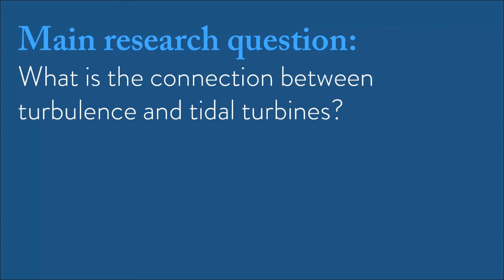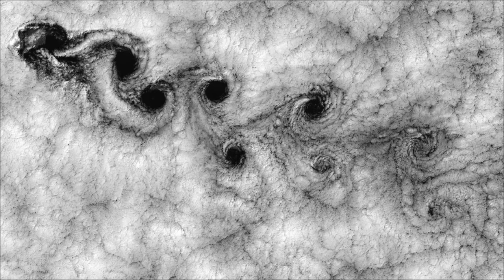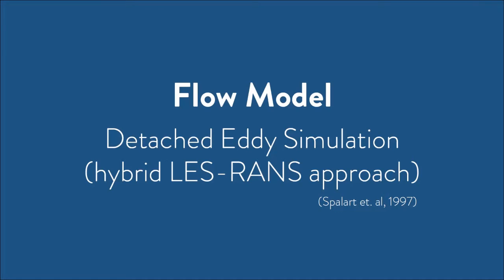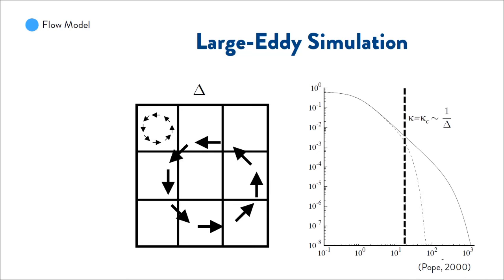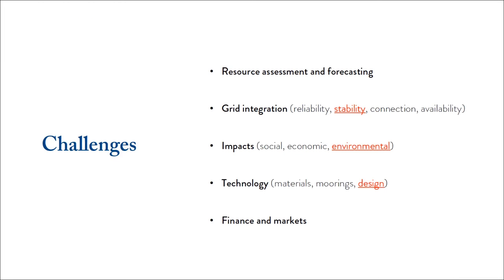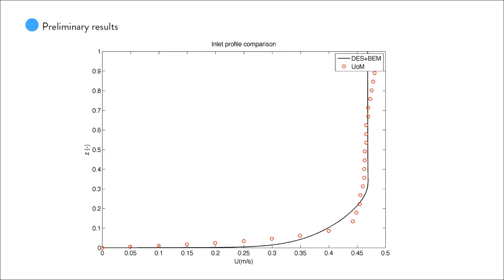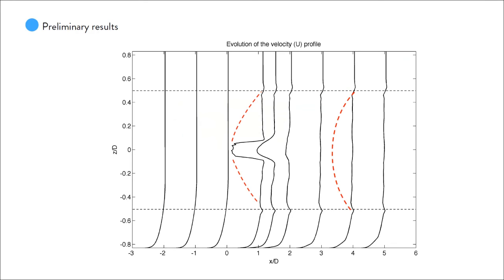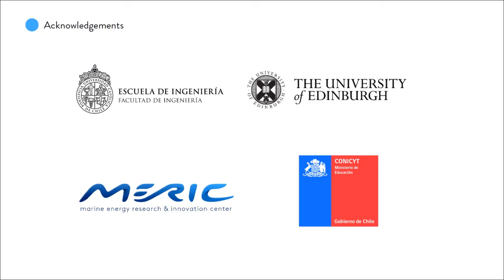Modelling Tidal Turbines with a coupled DES/BEM model - Daniel Gajardo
The Institute for Energy Systems Seminar Series presents Daniel Gajardo, Masters Student at Pontificia Universidad Catolica de Chile, Chile. This IES Seminar took place on Friday the 23rd of September 2016 in the School of Engineering at the University of Edinburgh.

Presentation Abstract:
We aim it to study the connection between turbulence and coherent structures, with tidal turbine performance and environmental effects. For achieving this we couple a hybrid turbulence model (Detached Eddy Simulation) with a Blade Element Momentum (BEM) turbine model, hoping to understand the underlying dynamics of turbine wake interaction, power generation fluctuation and energy flux. The model will be validated using both experimental and computational data obtained by the University of Manchester and the University of Edinburgh, respectively.

Presenters Bio:
Daniel Gajardo is a Masters in Science Student at Pontificia Universidad Católica de Chile (PUC), working in collaboration with Chile’s Marine Energy Research and Innovation Center (MERIC) and the University of Edinburgh. His research interests are related to the connection between turbulence and tidal turbines, focusing on coherent structures, turbine performance and environmental effects.